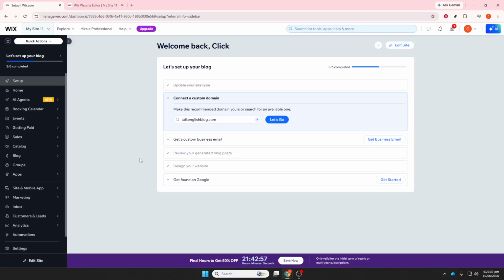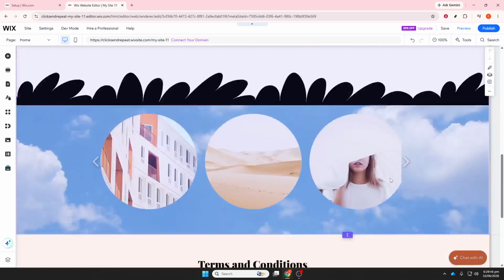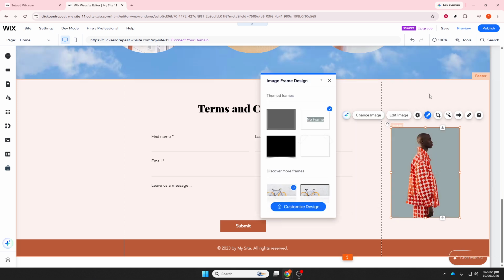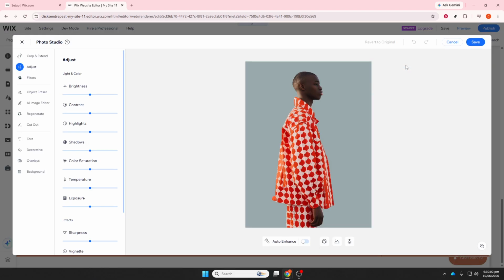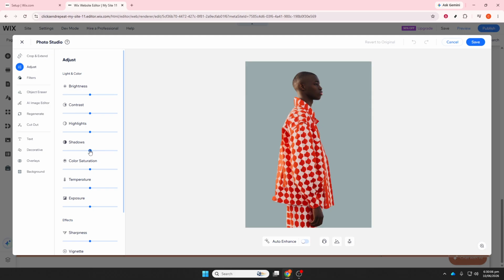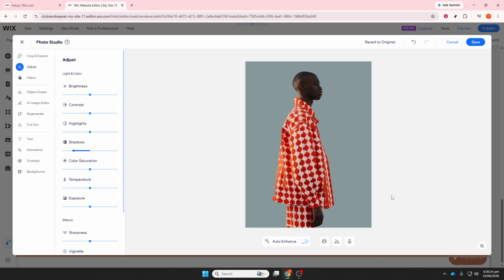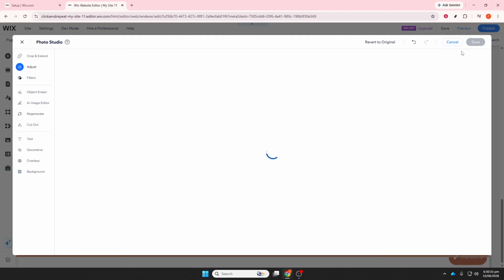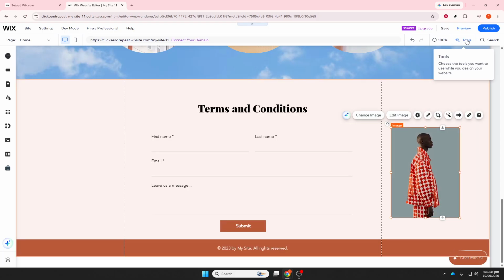How To Apply Drop Shadow To Image In Wix Studio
Learn how to apply a drop shadow to an image in Wix Studio with this quick and easy step-by-step tutorial. In this video, you'll discover how to add professional-looking shadow effects to your images, improve visual hierarchy, and make your website design stand out in Wix Studio.

Whether you're a beginner or an experienced web designer, this Wix Studio tutorial will help you customize image styles, enhance website aesthetics, and create a more polished user experience.

📌 In This Tutorial:
✅ How to select an image in Wix Studio
✅ Where to find image design settings
✅ How to add and customize drop shadow effects
✅ Tips for creating professional website designs
✅ Wix Studio design customization for beginners